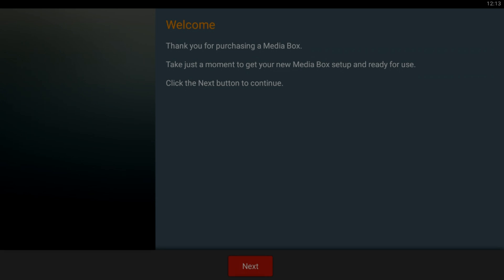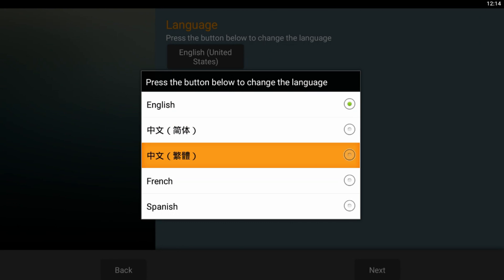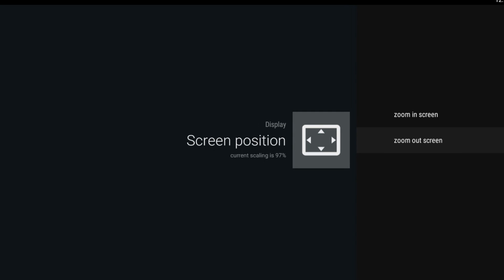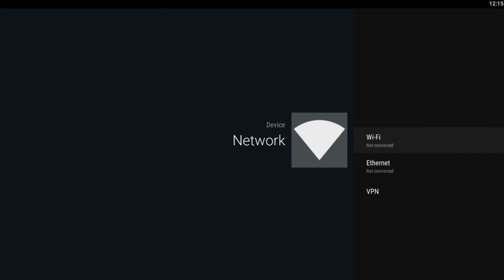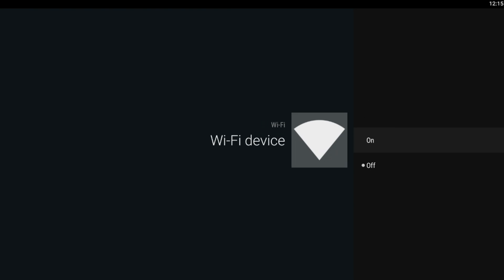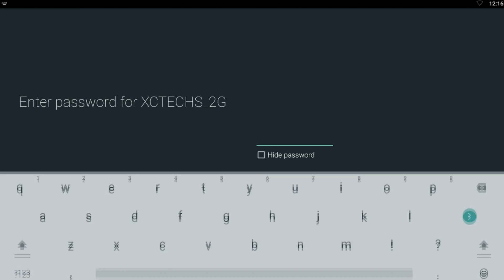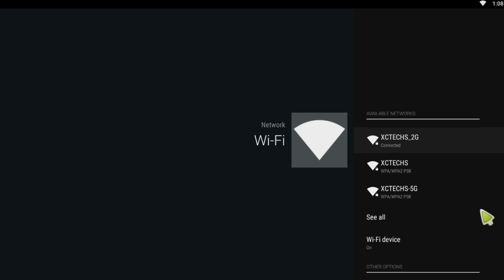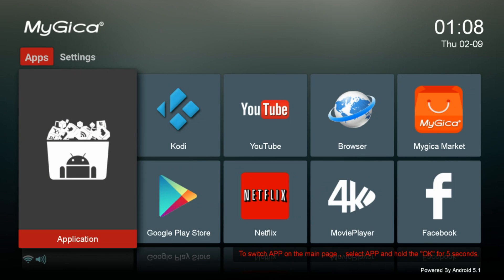MyGica Setup Wizard OS 5.1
We have created a video to make it easier for our customers to set up your boxes, in just a few clicks